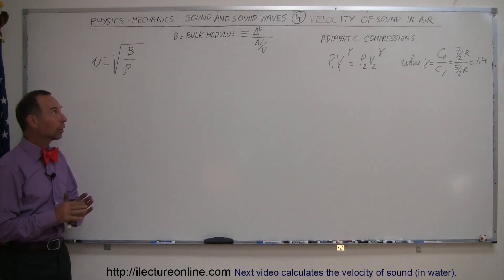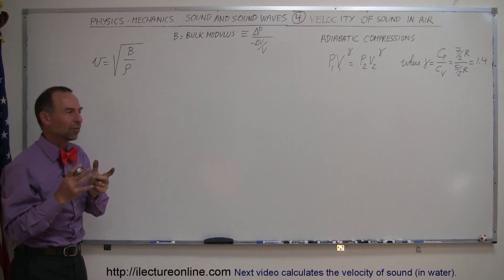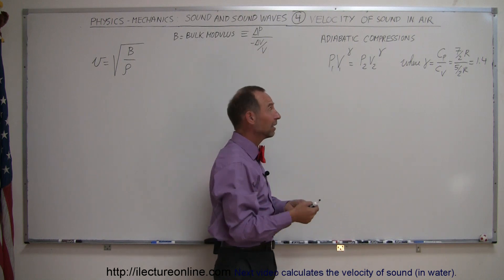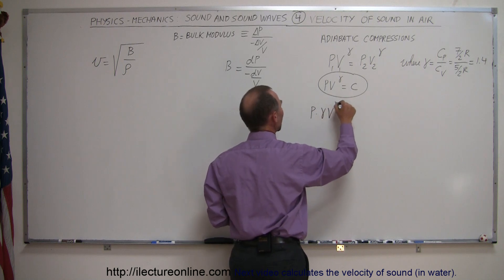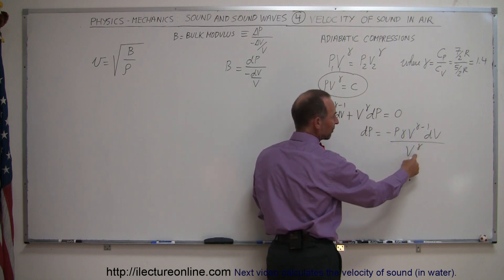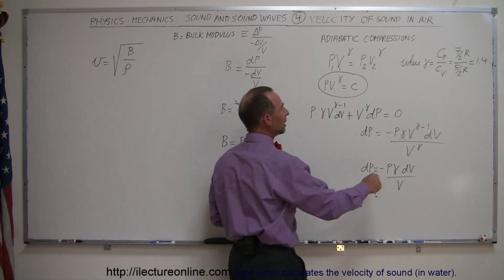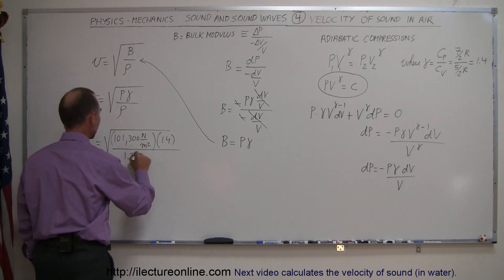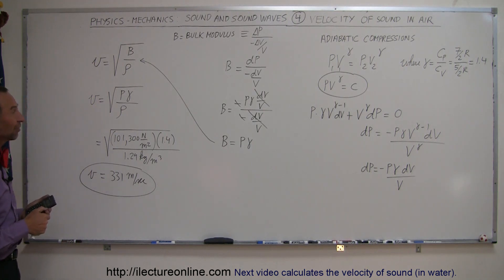Physics 20 Sound and Sound Waves (4 of 49) Velocity of Sound in Air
In this video I will show you how to develop the velocity of sound equation (in air).